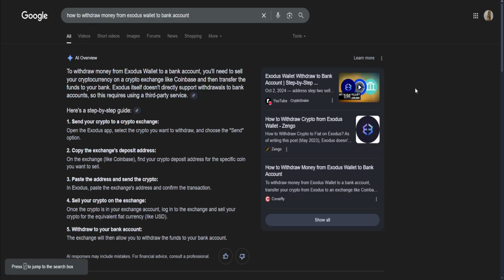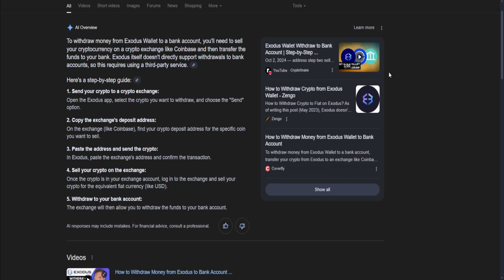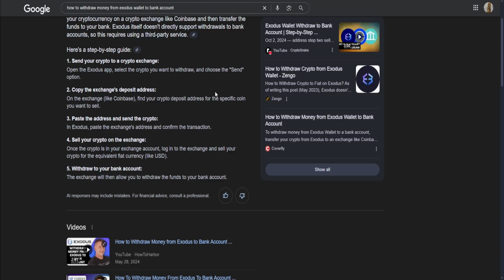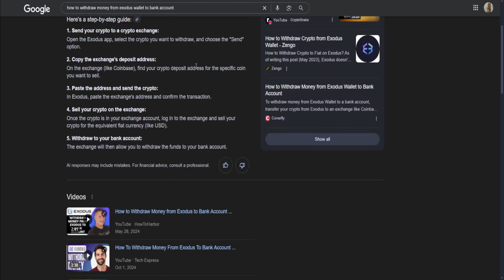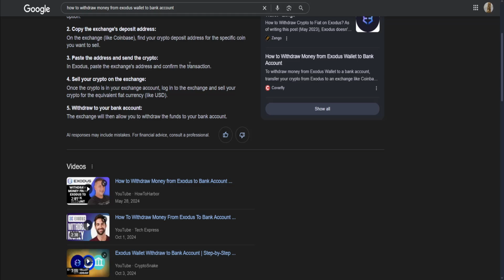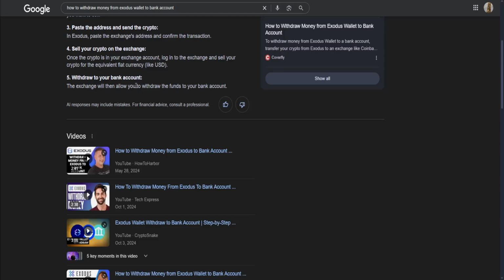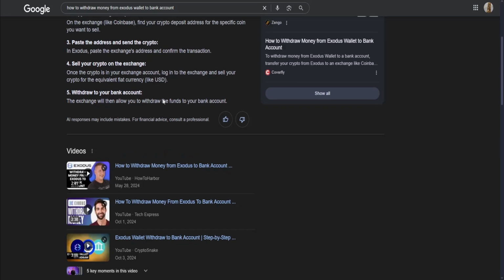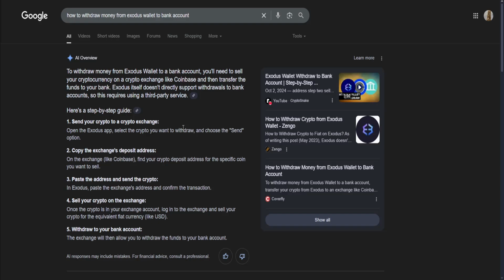How To Withdraw Money From Exodus Wallet To Bank Account (Full Guide)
📱 In this video, I’ll walk you through How To Withdraw Money From Exodus Wallet To Bank Account step by step.

Timestamps
0:00 Intro
0:07 Tutorial